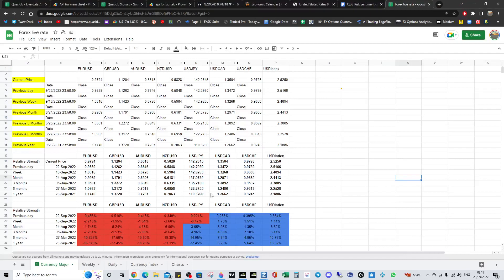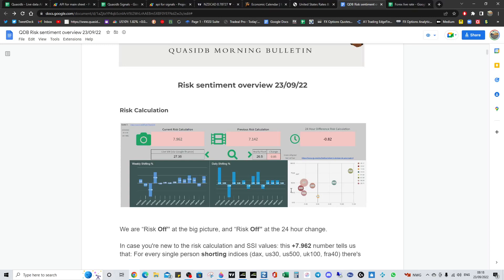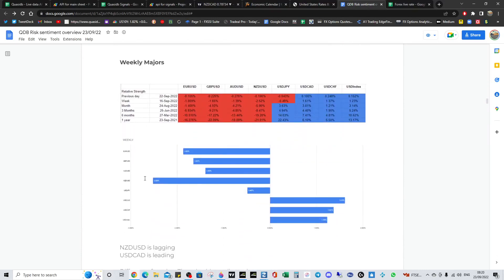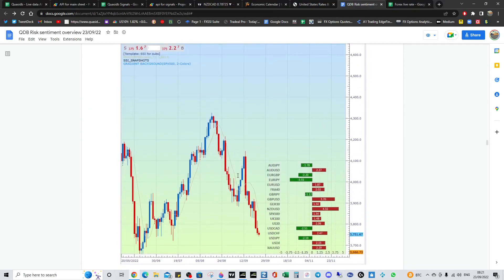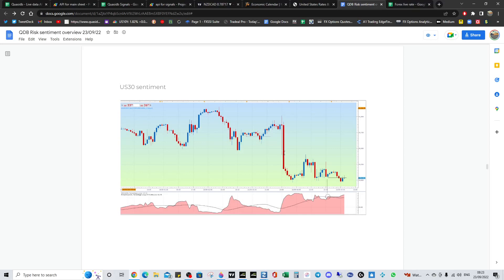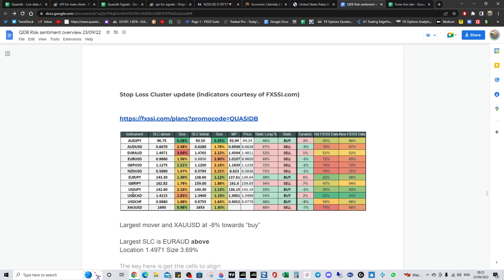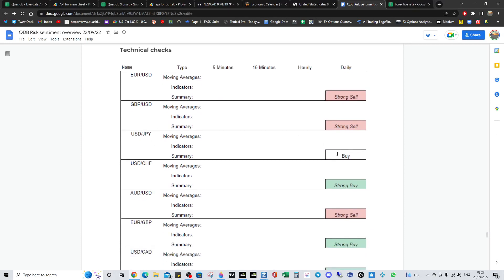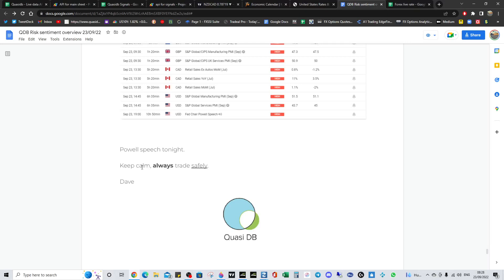🐑 September 23 2022 Quasidb Sentiment Bulletin 🐺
🕦 Morning bulletin for Quasidb customers

The Quasidb service has even more information and sentimental / technical discussion.